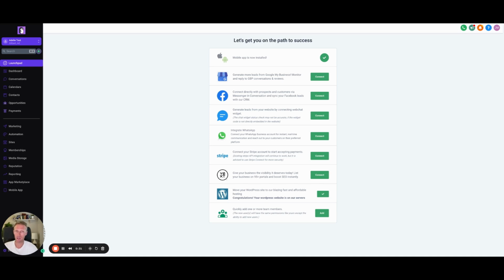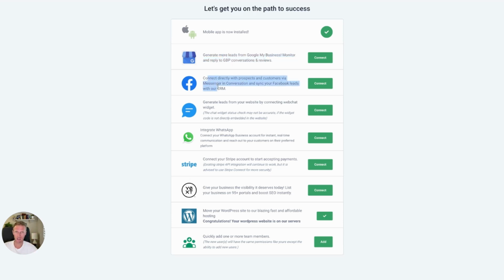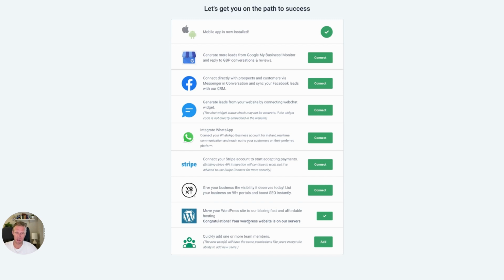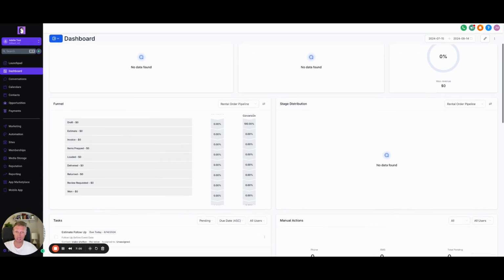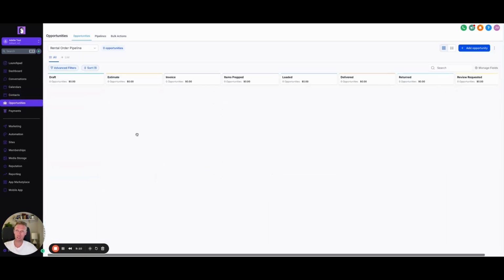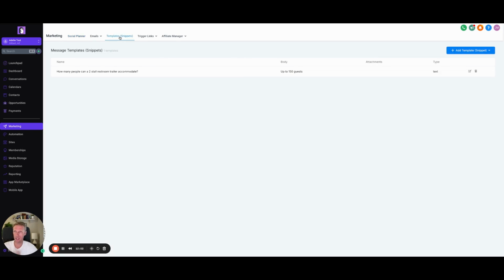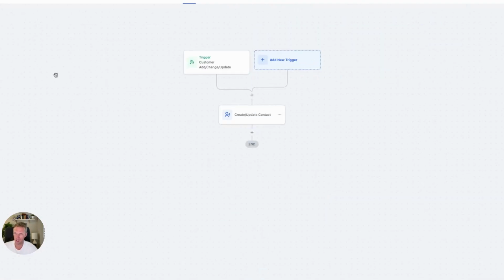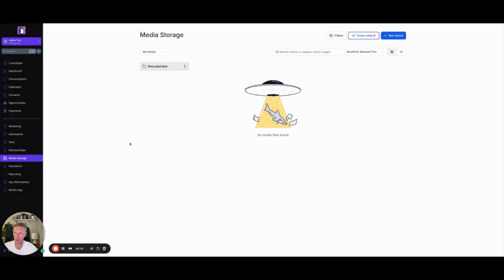RentKit Customer Relationship Manager (CRM)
In this video, we provide a high-level introduction to our new CRM product, powered by Go High Level, specifically tailored for rental companies. Learn how this white-labeled software integrates seamlessly with RentKit, offering powerful tools to help your business grow. We cover key features such as automated messaging, social media integration, task management, and detailed reporting. This overview gives you a glimpse into how the CRM can streamline your operations and enhance customer engagement.